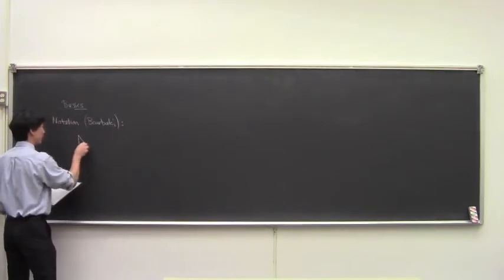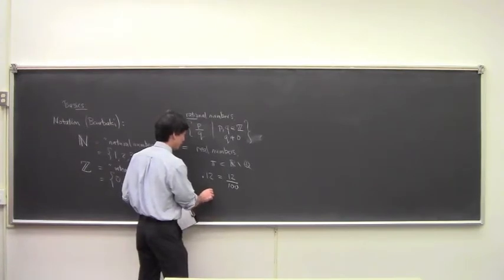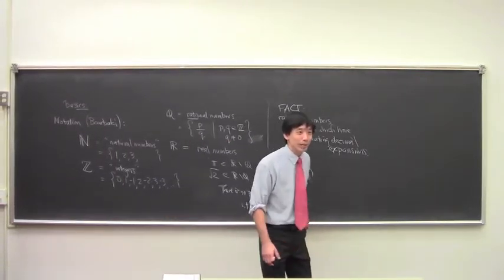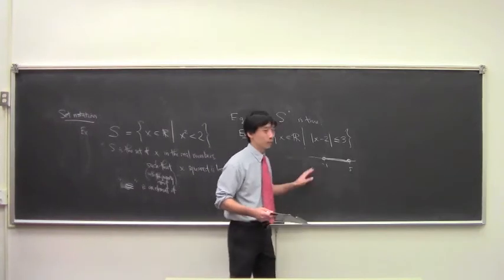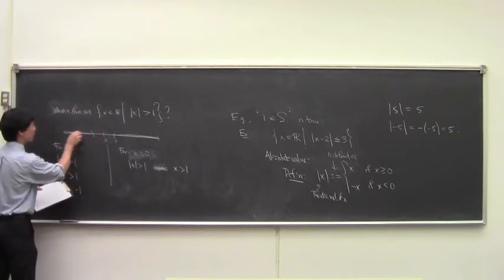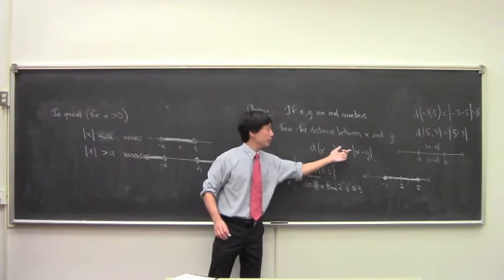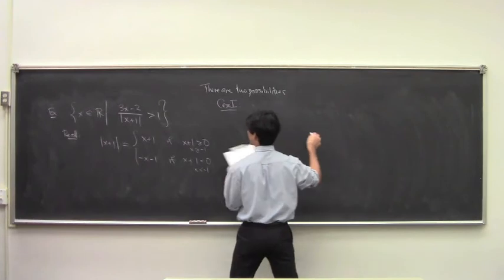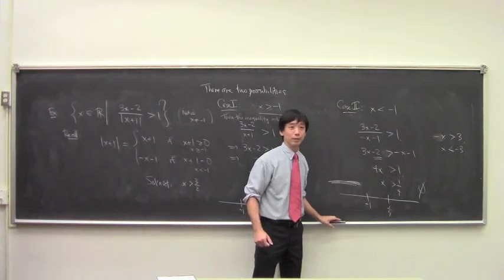Math 030 090514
1.1 Numbers; set notation; absolute value